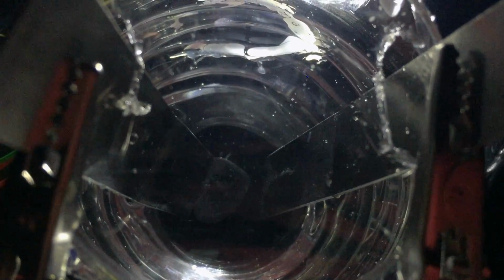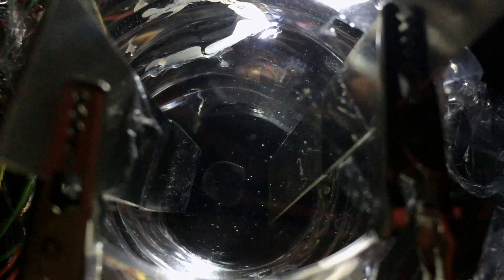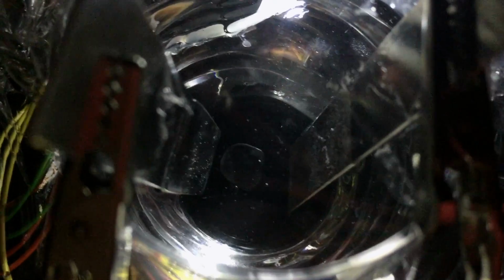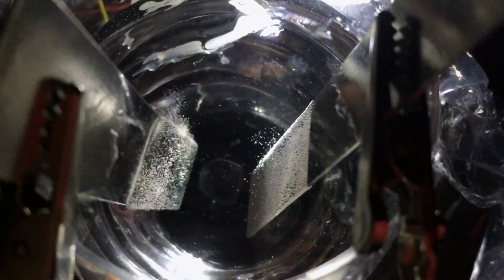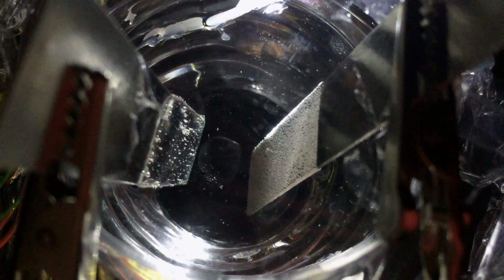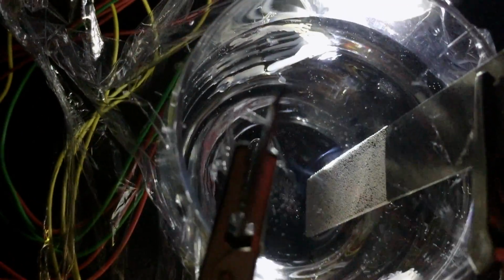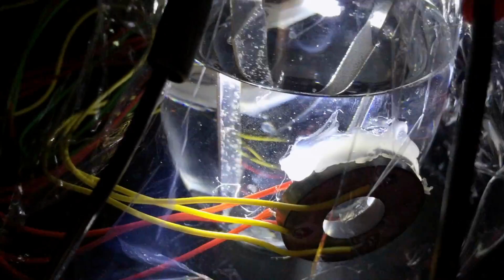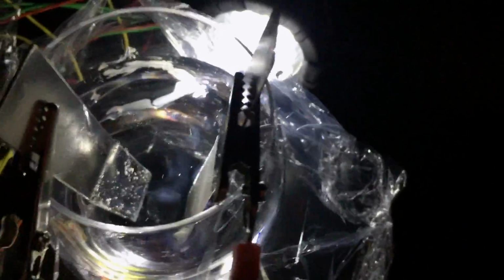Ultrasonic Cavitation of Electrolysis (H2O)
Sorry guys about my first video, please turn up the volume and ignore my poor pronunciation of words I was a bit nervous. =D